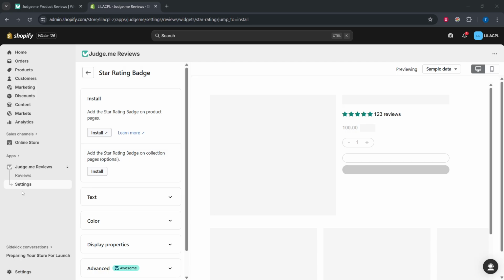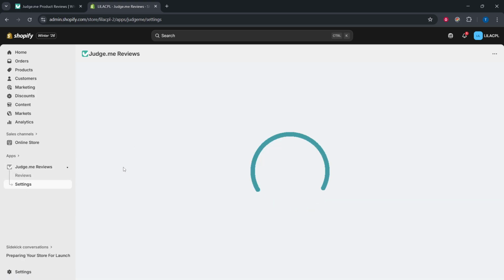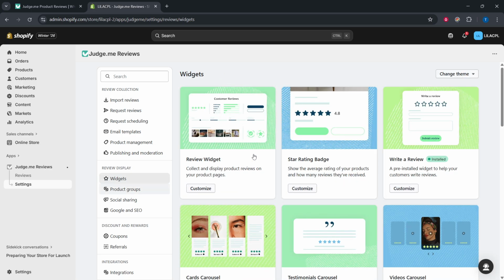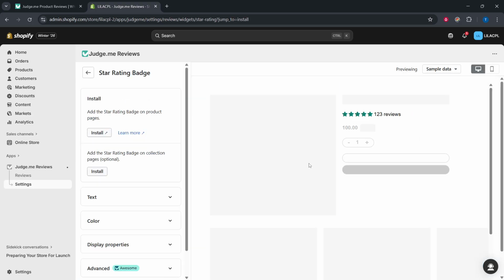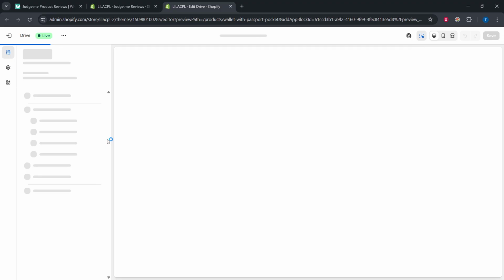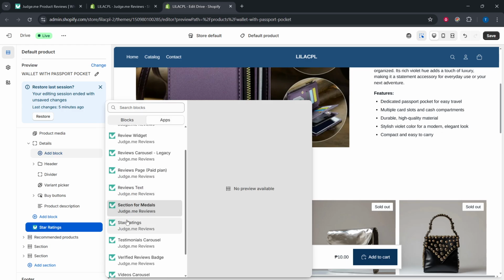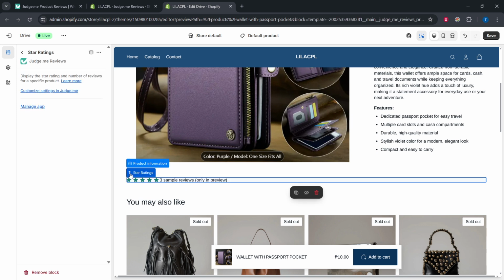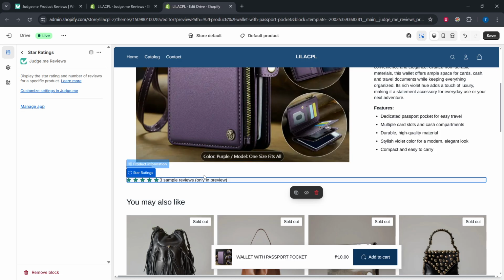How to Add Judge.me Star Ratings to Shopify Theme [2026 Full Guide]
How to Add Judge.me Star Ratings to Shopify Theme

In this video, we show you exactly how to Add Judge.me Star Ratings to Shopify Theme to immediately improve your store's visual trust and conversion potential. We examine the core concepts of social proof visibility and the implementation of automated rating snippets to ensure your product quality is reflected across your storefront.

Mastering this specific tool improves workflow, organization, and project quality by automating the display of aggregate customer feedback, reducing the need for manual testimonial management. We utilize the dashboard to manage widget visibility and navigate the theme settings to coordinate the architectural placement of star ratings, which is vital for professional branding and enhancing the buyer journey. By integrating these visual trust signals, you provide prospective customers with the necessary confidence to proceed to checkout based on verified social evidence.

Technical Specs: Software: Judge.me; Feature: Dashboard.